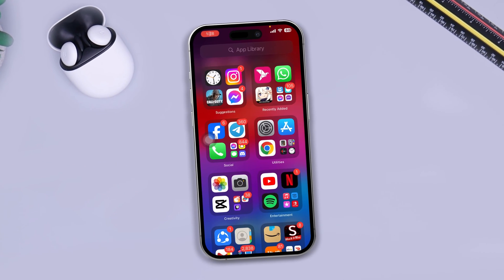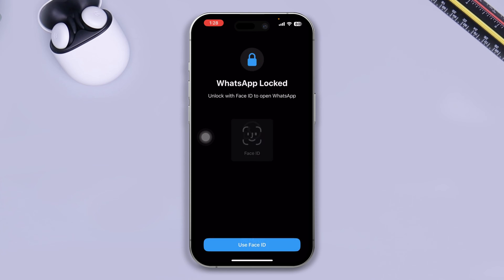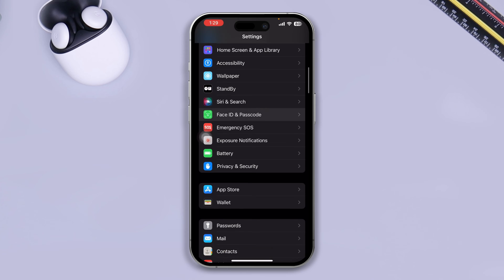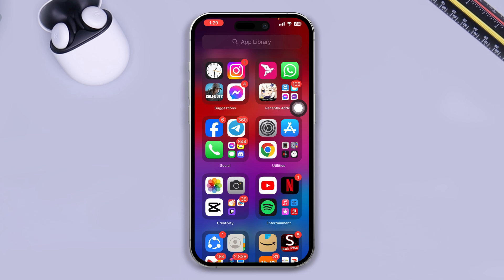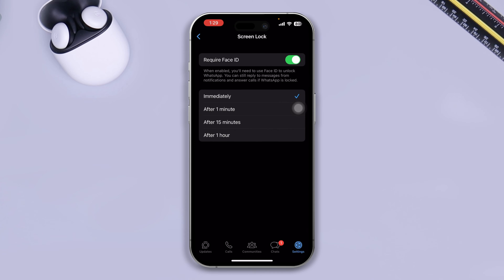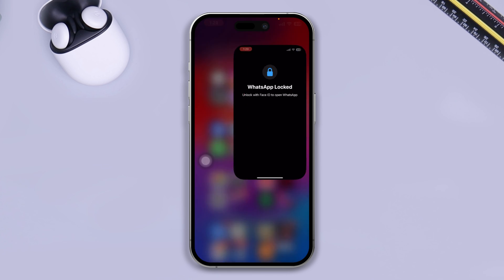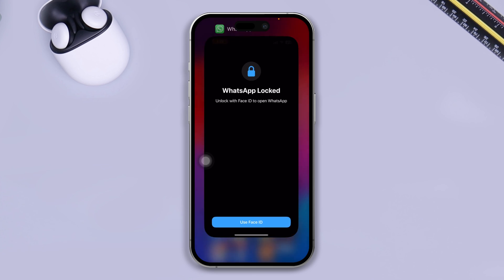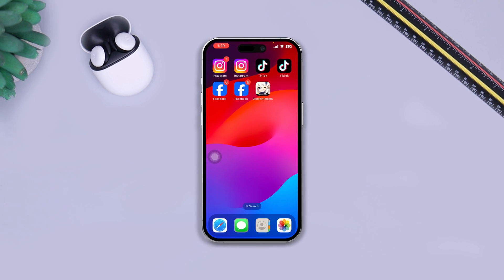How to Lock WhatsApp App with Face ID | WhatsApp Face Lock iOS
Wanna lock the WhatsApp app with your face ID? Interested in learning how to lock your WhatsApp app with Face ID on your iPhone? No worries! I've made a simple video guide on how to set up Face ID to lock your WhatsApp. Watch the video to learn step-by-step instructions on how to put Face ID to lock your WhatsApp on your iPhone.

If you're looking to secure your chats and information, this video will show you the process of using Face ID to lock your WhatsApp app. Follow the steps carefully to set up Face ID for WhatsApp on your iPhone and ensure your messages remain private. Watch now to learn how to lock your WhatsApp app with Face ID!